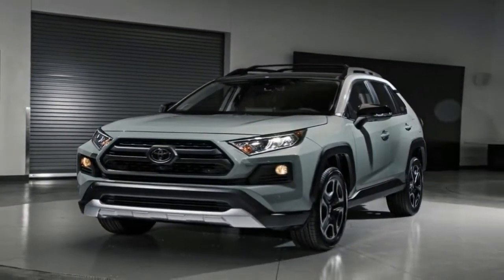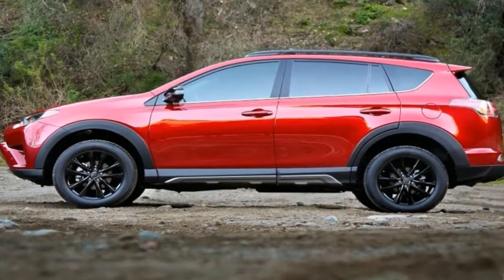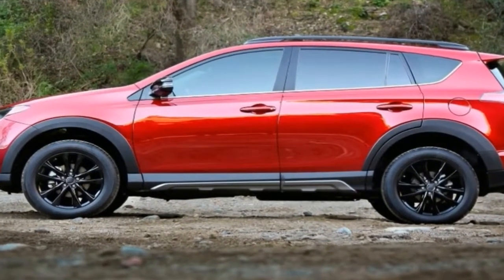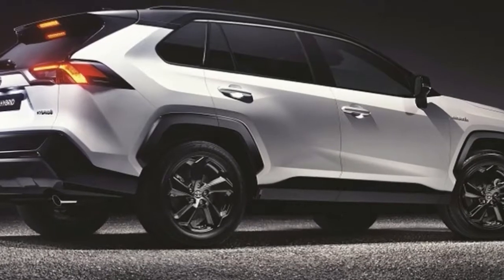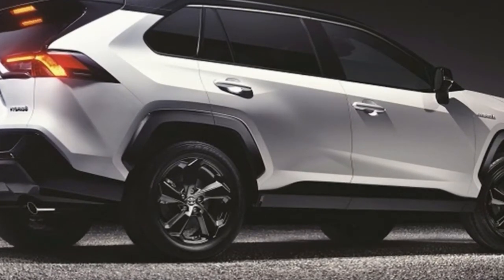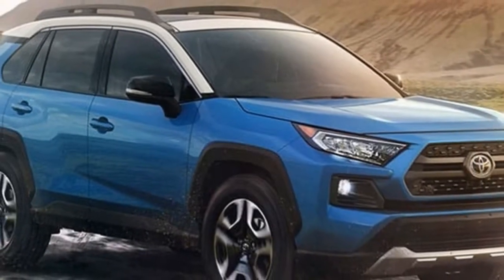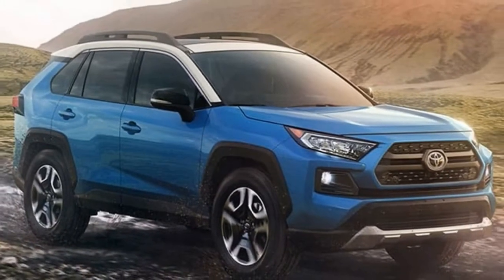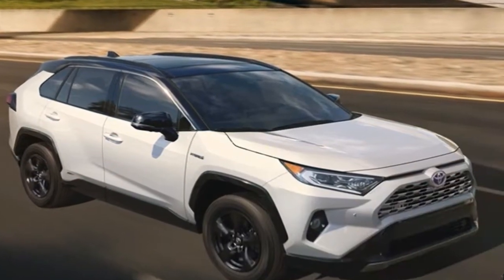HOT NEWS !!! Toyota RAV4 2019 The Best Small SUV spec & price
HOT NEWS !!! Toyota RAV4 2019 The Best Small SUV   spec & price - While this mid-level model has added ground clearance (6.5 inches versus the standard 6.1) and rugged design cues, it’s not exactly ready to tackle the Rubicon Trail. Every Adventure does, however, have a standard Tow Prep package with beefed-up cooling components, including an upgraded radiator and supplemental engine-oil and transmission-fluid coolers.

██████ GET DAILY UPDATES! NOW! ██████